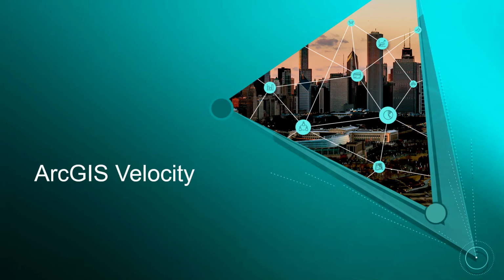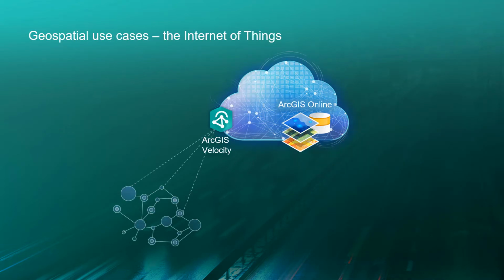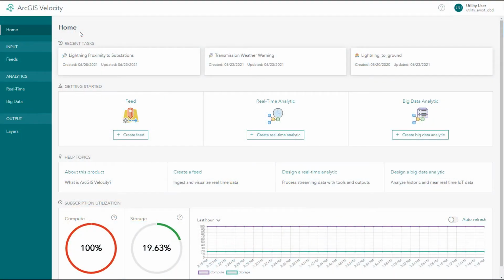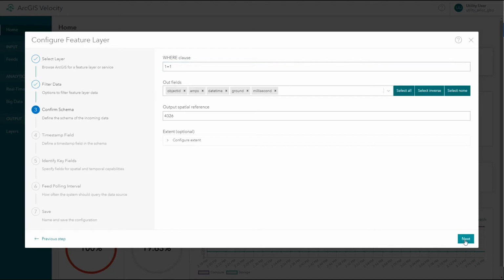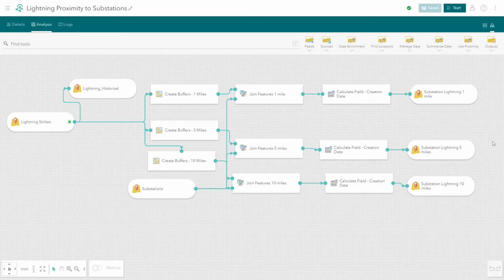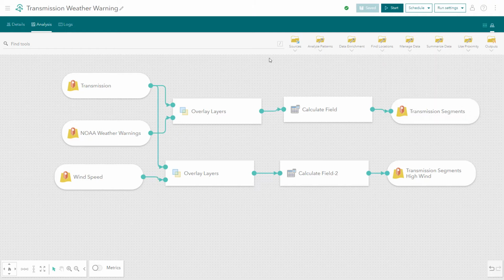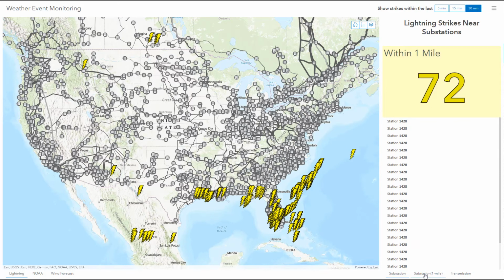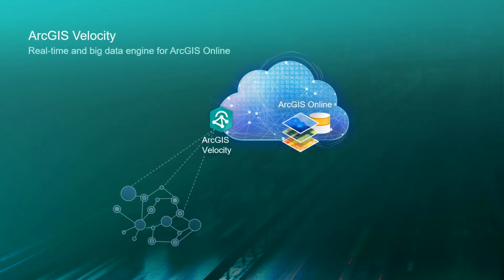Ep. 05: ArcGIS Velocity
In this video, you'll learn how to ingest data from IoT and process, visualize and analyze real-time data with utility examples.